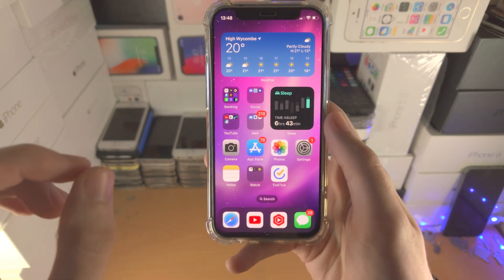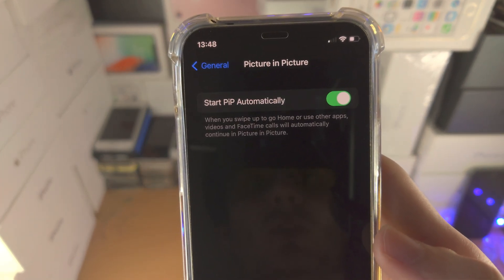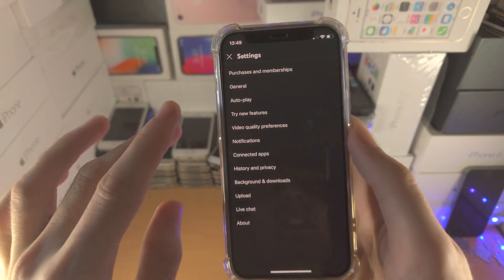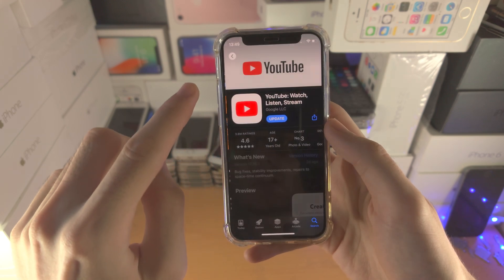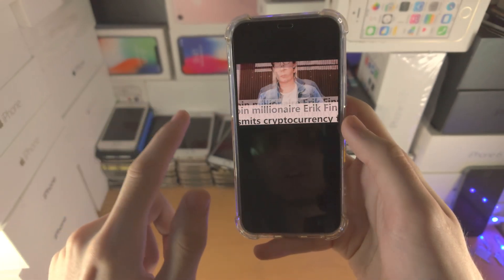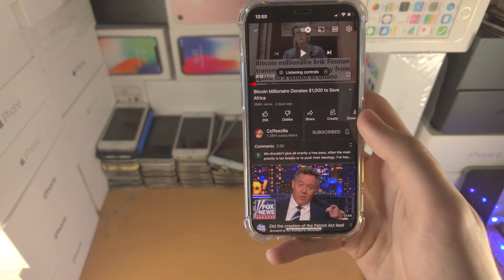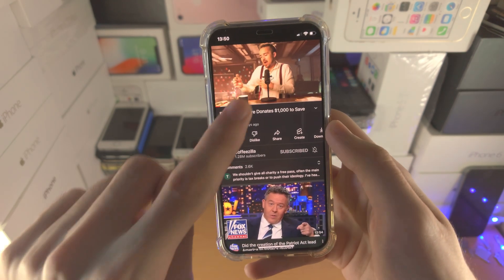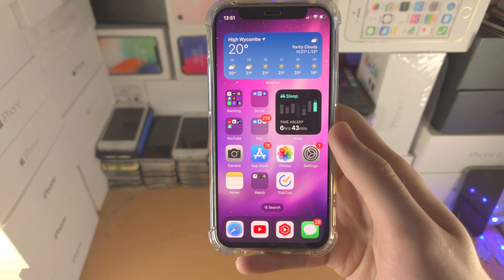How To Use Picture in Picture on YouTube iPhone iOS 16!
Do you own an iPhone and want PiP for YouTube? If so, this video is for you! I will teach you how to use picture in picture on YouTube iPhone in this tutorial. By the end of this guide, you will have turned on picture in picture in your iPhone's iOS software, then got picture in picture up and running in the YouTube app as well.